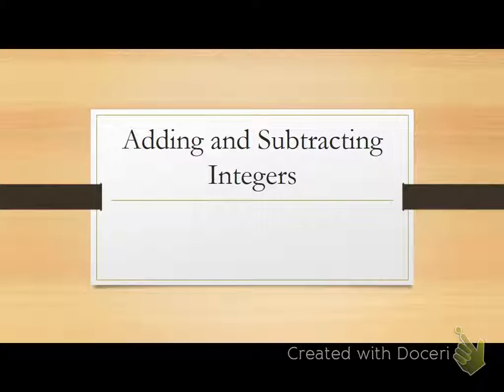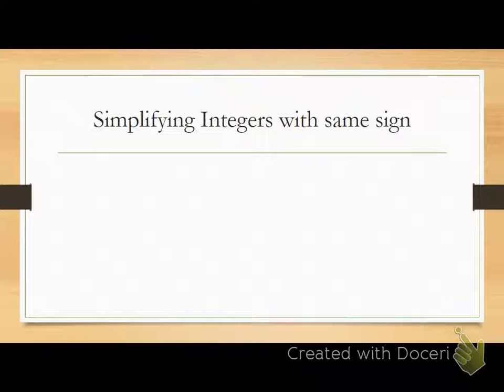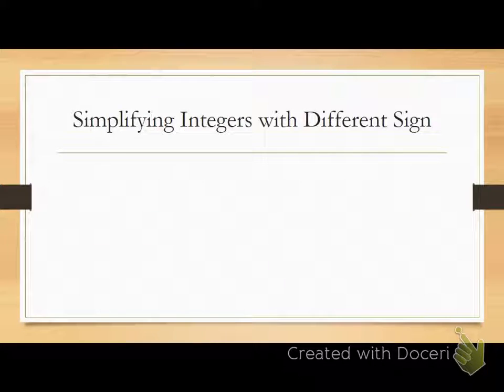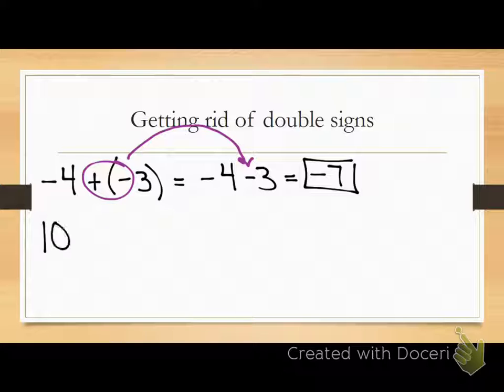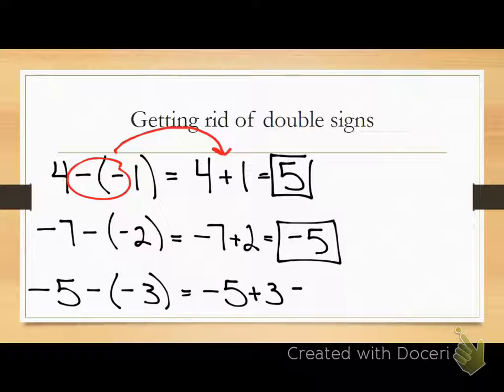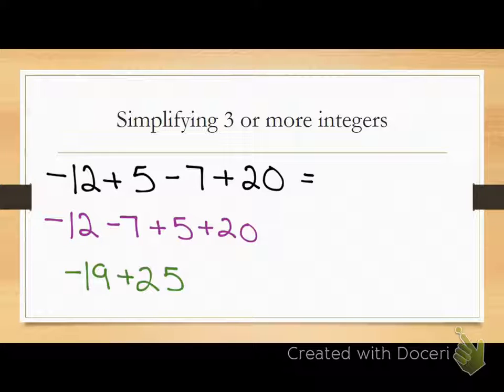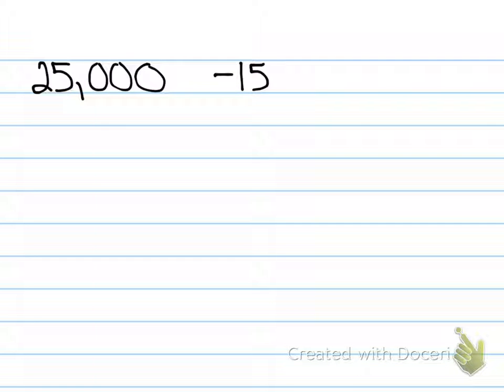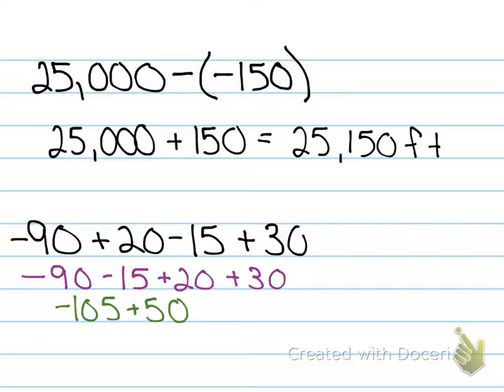Math 7: Adding and Subtracting Integers